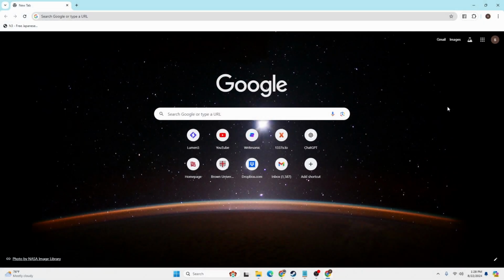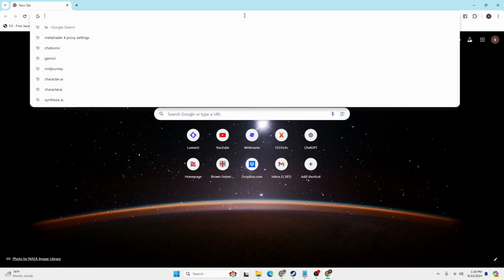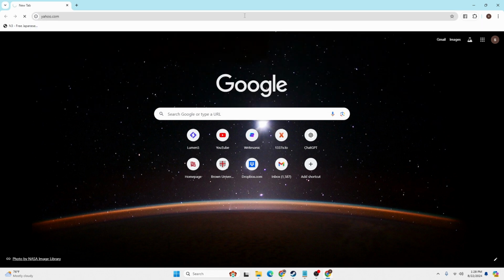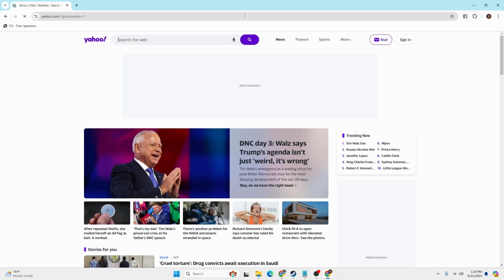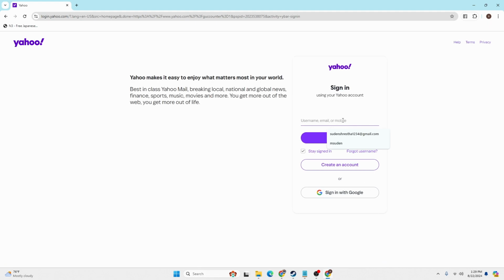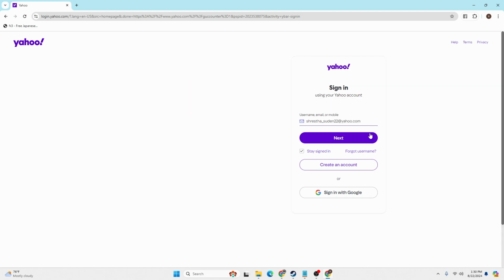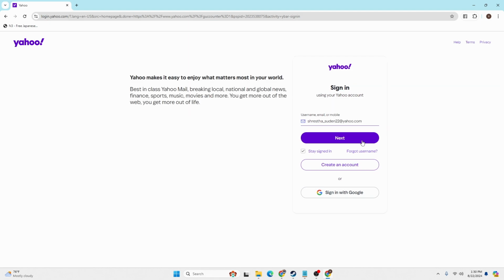How to Sign into Yahoo Account on PC 2024?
How to Sign into Yahoo Account on PC 2024 | TutorialGuru

Need help signing into your Yahoo account on PC in 2024? In this quick and easy tutorial, TutorialGuru walks you through the updated steps to access your Yahoo Mail and other Yahoo services on your desktop. Whether you’re facing issues or just need a refresher, this guide has everything you need!